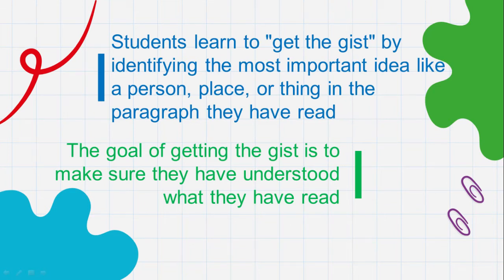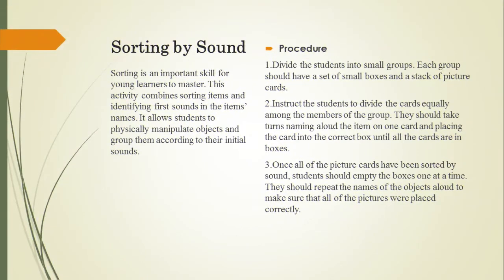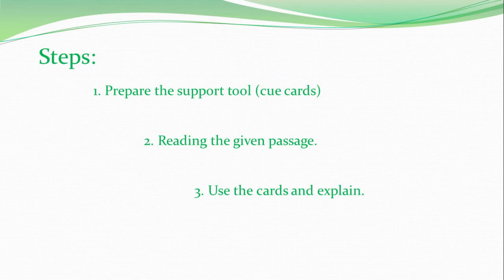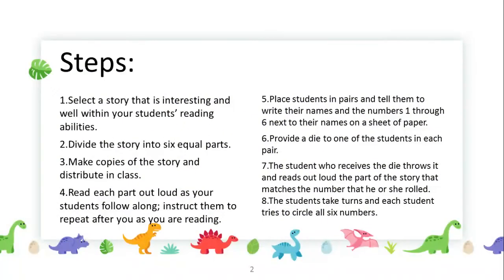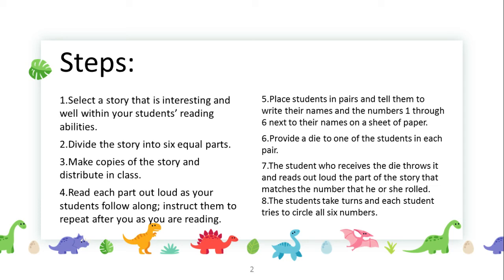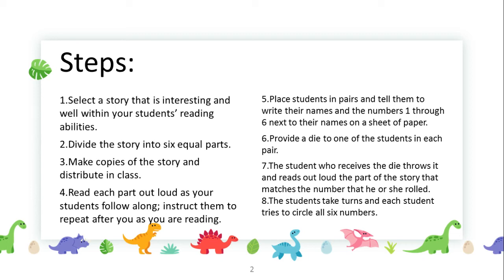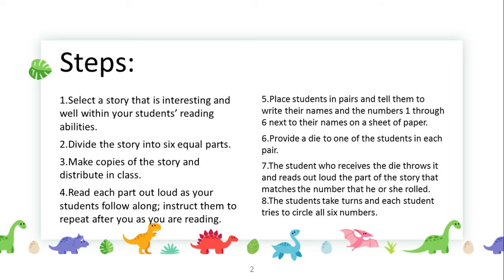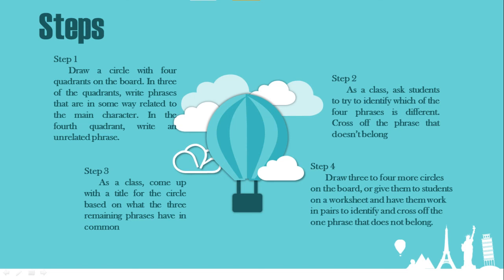Strategies of Teaching Reading for Young Learner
This video is made to fulfill the task of Teaching English for Young Learner.